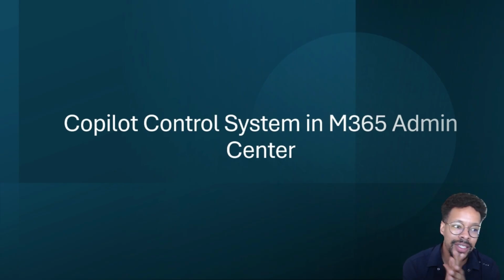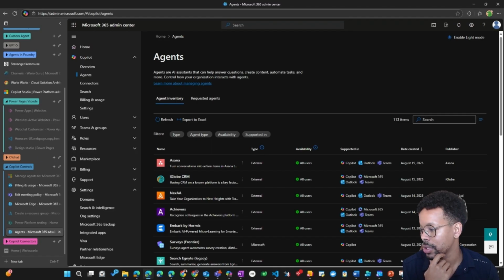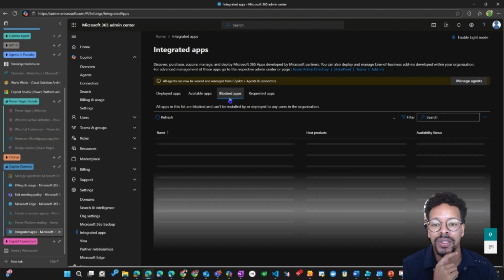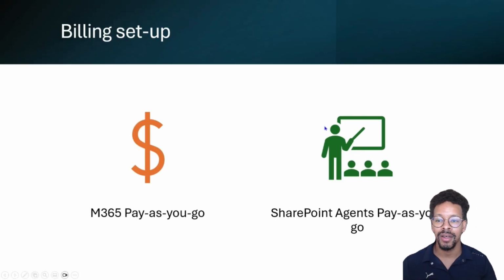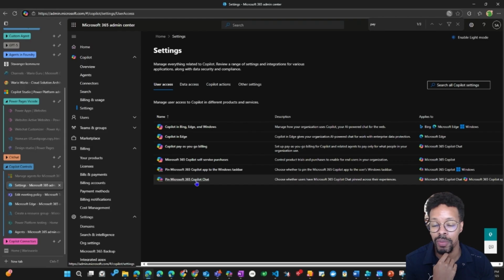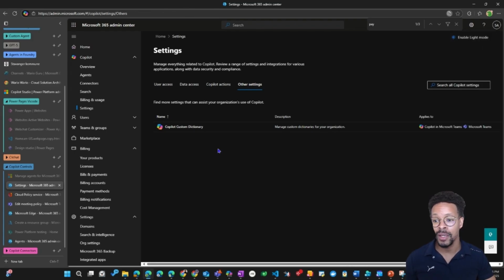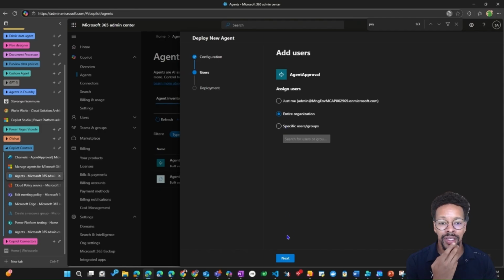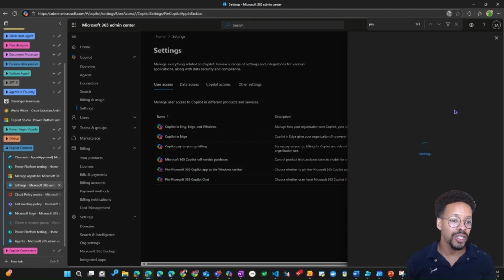Copilot Control System Explained | Secure, Scalable & Easy Governance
Governance doesn’t have to be boring. 🚀
With the Copilot Control System, you’ll learn how to take full control of Copilot & Copilot Studio while keeping things simple, secure, and scalable.

👉 In this video, you’ll discover:
✨ Why governance is the secret to successful Copilot adoption
✨ How to set up the right controls without slowing down innovation
✨ Real-world best practices for data, security & compliance
✨ Tips IT admins and architects use to stay ahead

💡 IT Admins who want clarity
💡 Solution Architects building enterprise apps
💡 Business leaders driving innovation with Copilot